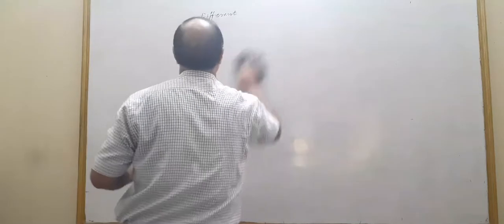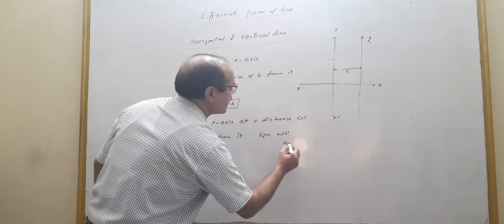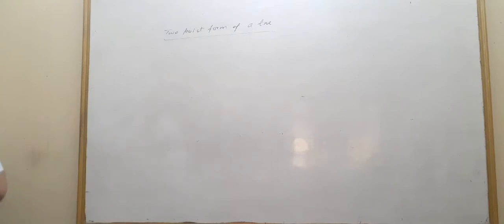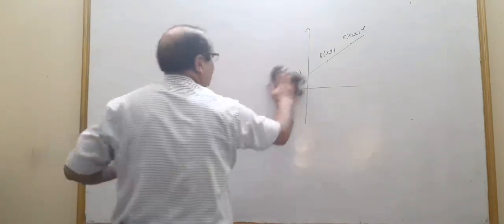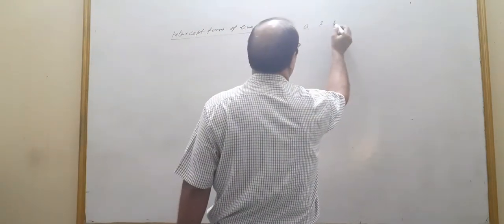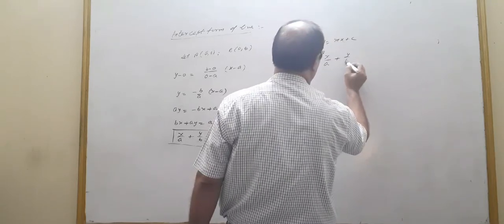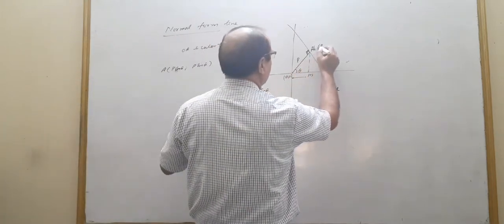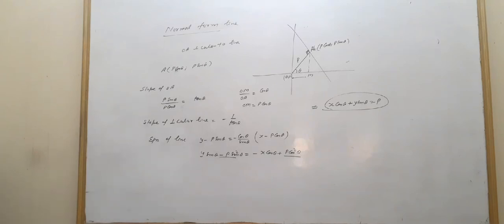Straight Line (4)